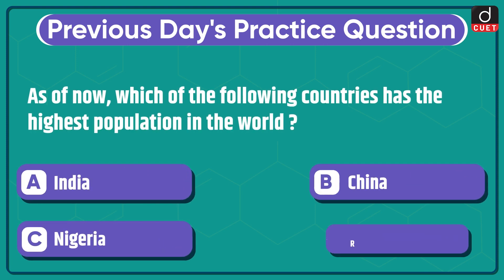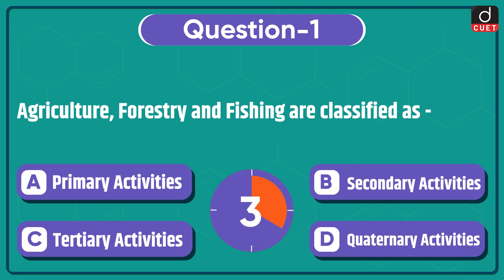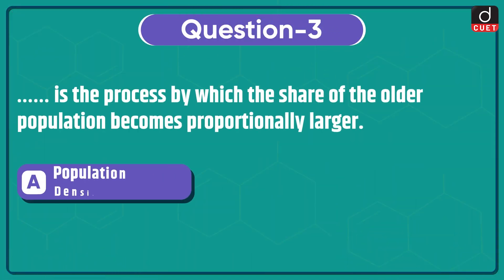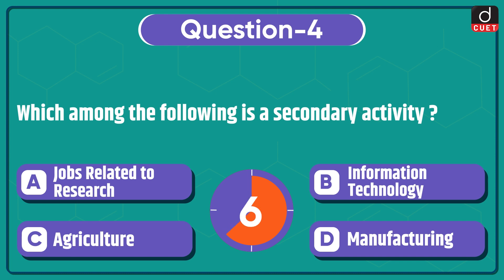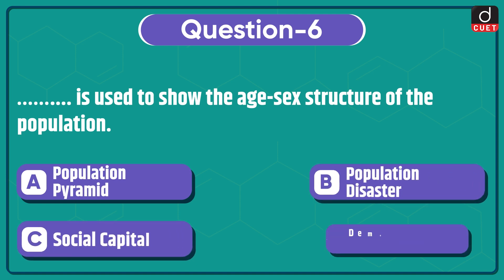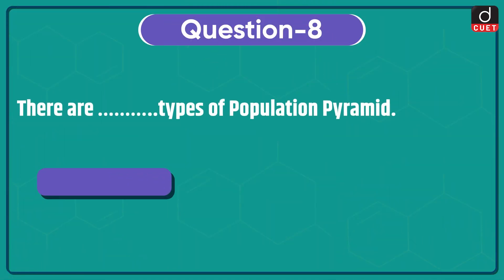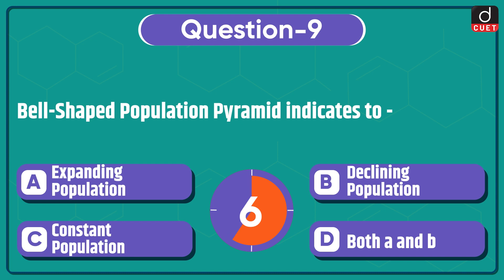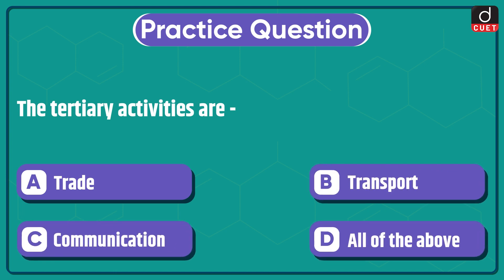Target CUET 2023 | Geography | MCQ Test | Episode - 05 | Drishti CUET English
Dear Viewers,

Drishti CUET English brings to you the Target CUET 2023 program. Target CUET 2023 will help you to practice questions based on the most important topics for the CUET 2023 Exam. This video covers Geography MCQs from the Domain section.

1. Primary Activities
2. Literacy Rate
3. Population Ageing
4. Secondary Activities
5. Sex-Ratio
6. Population Pyramid
7. Mining
8. Types of Population Pyramid
9. Bell-Shaped Population Pyramid
10. Triangular-Shaped Population Pyramid
11. Tertiary Activities